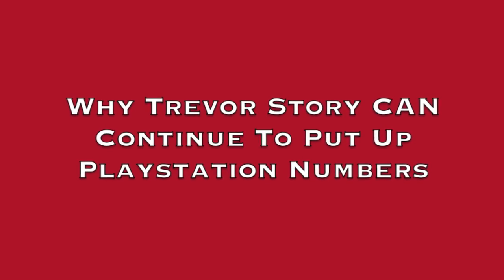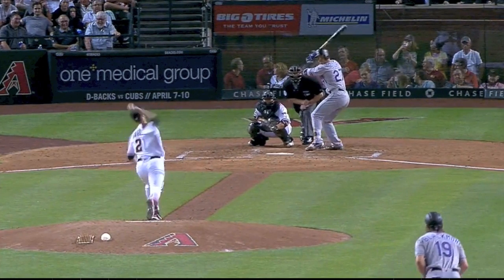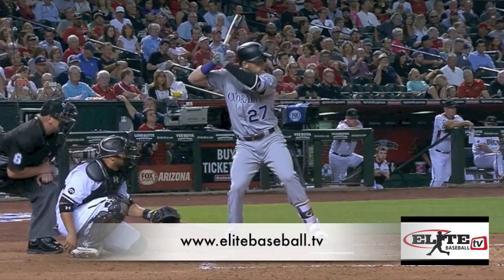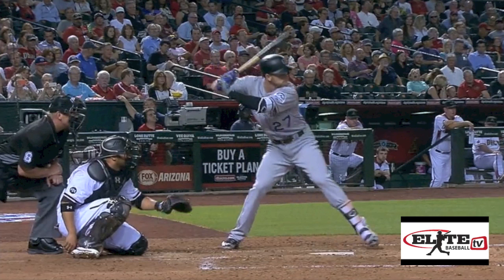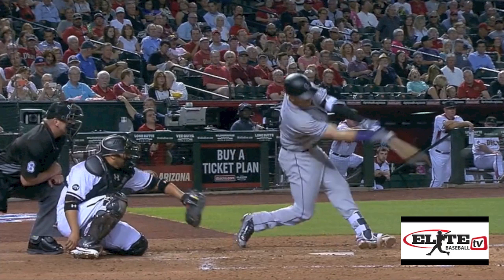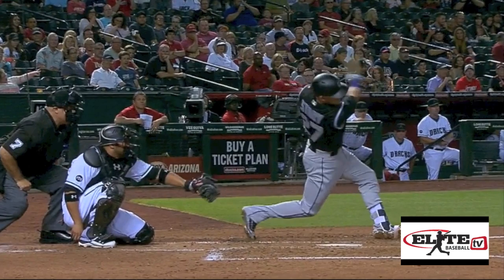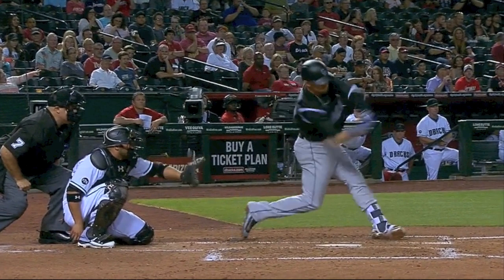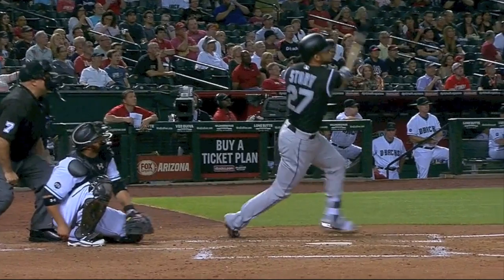Trevor Story Swing Analysis: Why He CAN Continue To Put Up Playstation Numbers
Trevor Story's swing is broken down by national hitting clinician Justin Stone.